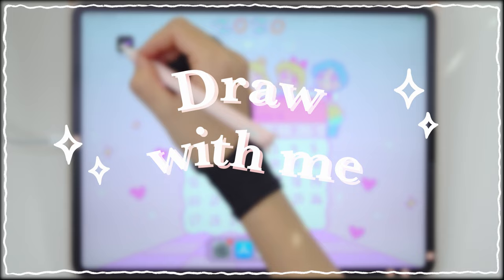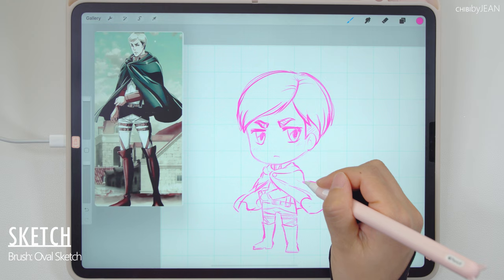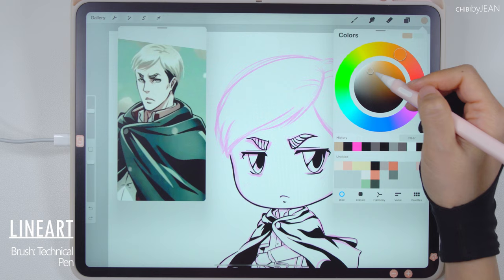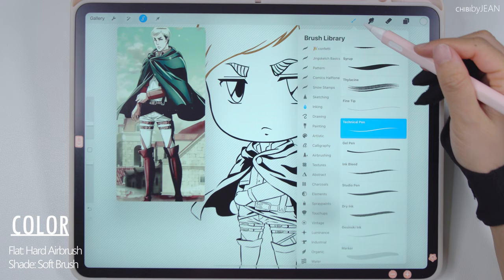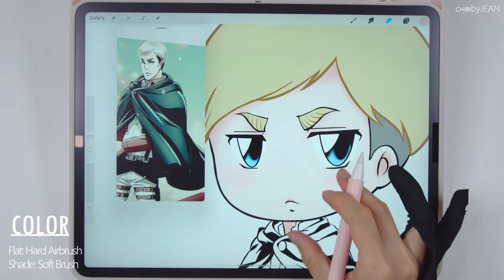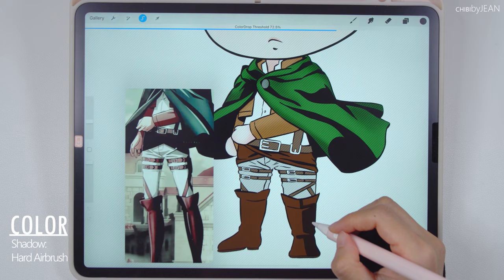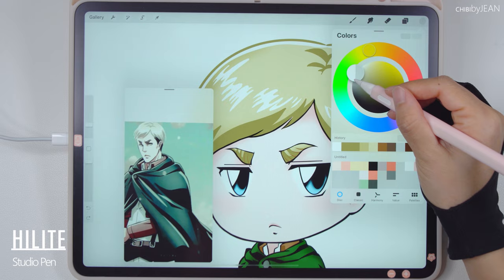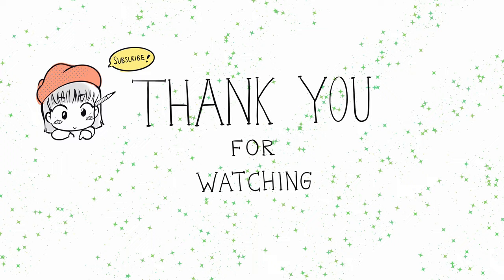PROCREATE DRAW WITH ME: How to Draw CHIBI Character on iPad - Erwin Smith (Attack on Titan)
PROCREATE DRAW WITH ME: How to Draw CHIBI Character on iPad - Erwin Smith Attach on Titan

▶ Hi guys, here's fanart piece I made of Erwin Smith from Attack on Titan. This video goes over the entire drawing process from sketching, inking & coloring. I hope you enjoy it^^

▶ Main Brushes Used:
  • COLOR : Procreate Hard Airbrush for flats/base (Brush Library - Airbrushing)
  • SHADING: Procreate Soft Brush, Hard Airbrush, Studio Pen
  • HIGHLIGHTS : Procreate Studio Pen (Brush Library - Inking)

Real Time: 3 hrs

✏️ Materials:
Ipad Pro 12.9"
Apple Pencil
Procreate App